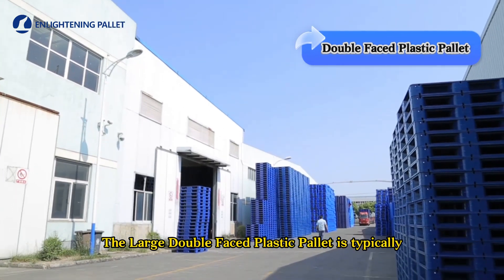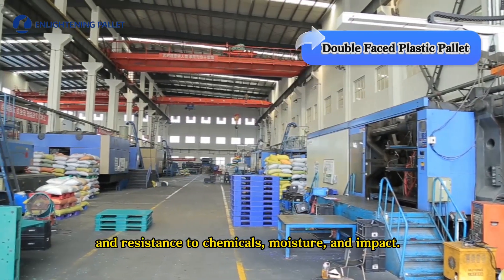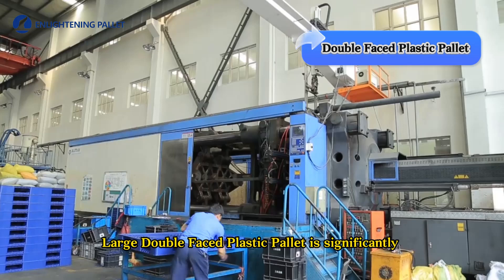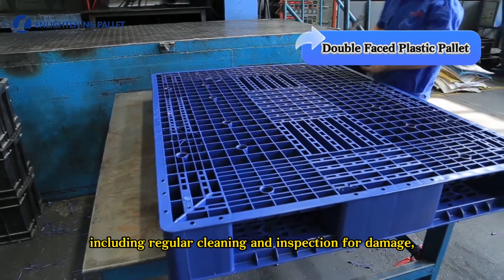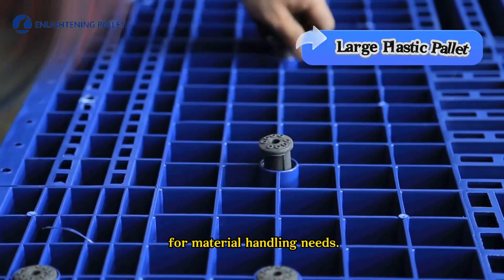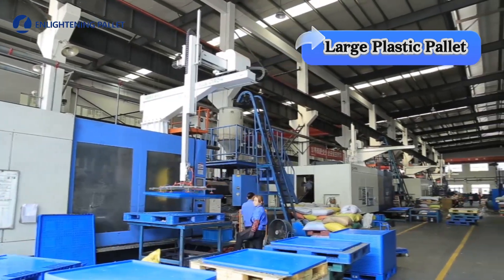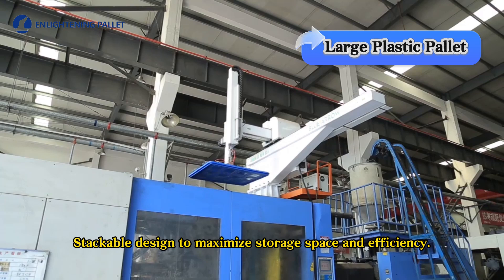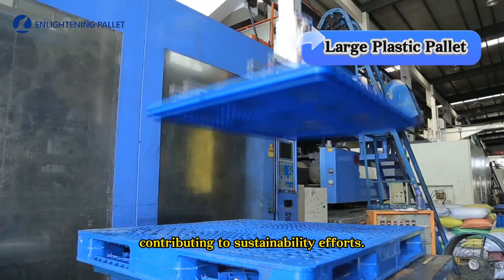Large Double Faced Plastic Pallet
The Large Double Faced Plastic Pallet is typically constructed from high-quality HDPE or PP plastic, renowned for its strength, durability, and resistance to chemicals, moisture, and impact.
The lifespan of the Large Double Faced Plastic Pallet is significantly longer compared to traditional wooden pallets.  With proper care and maintenance, including regular cleaning and inspection for damage, these pallets can last for many years, providing a cost-effective and sustainable solution for material handling needs.
Stackable design to maximize storage space and efficiency.
Enlightening Pallet Industry Co.,Ltd
Address: Industrial Zone, Huangdao District, Qingdao, Shandong Province, China